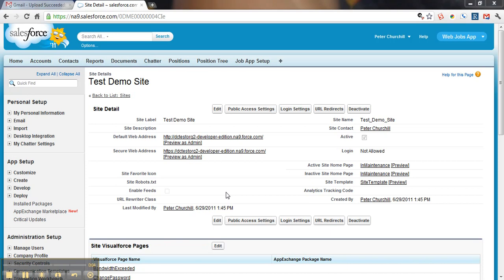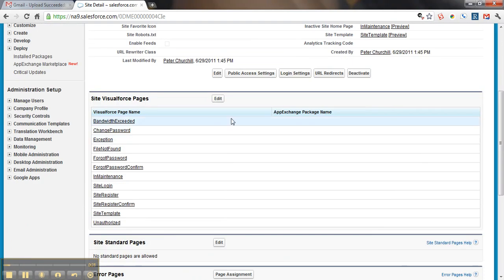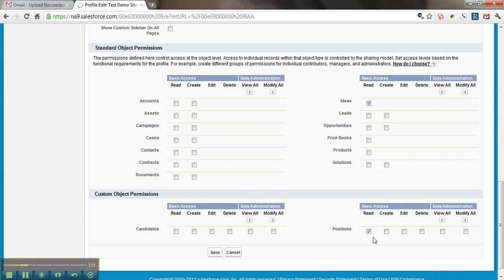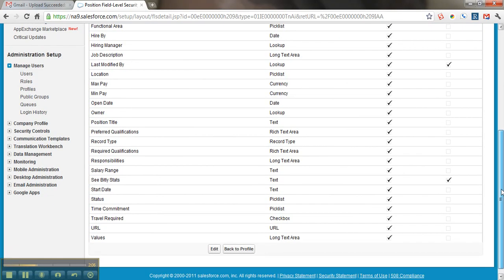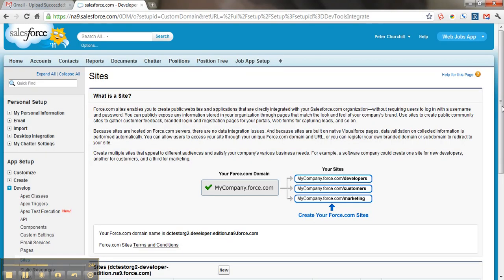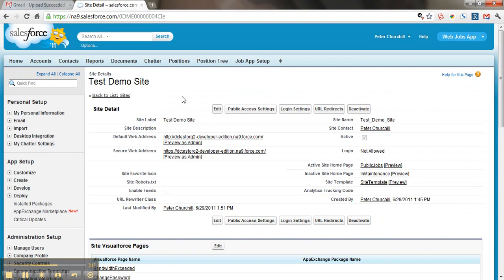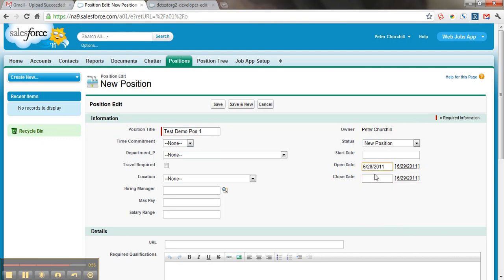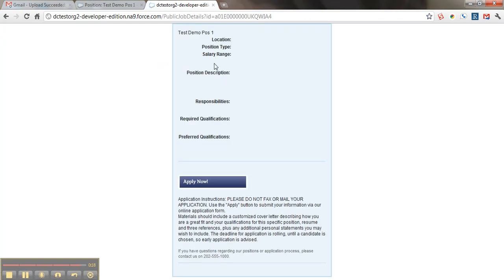Web_Job_Demo_Pt_2.mp4